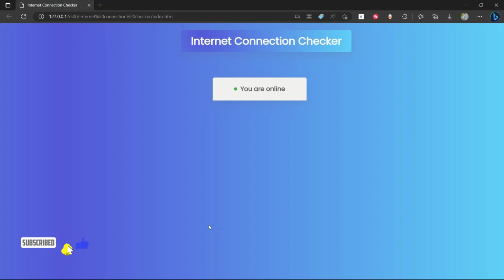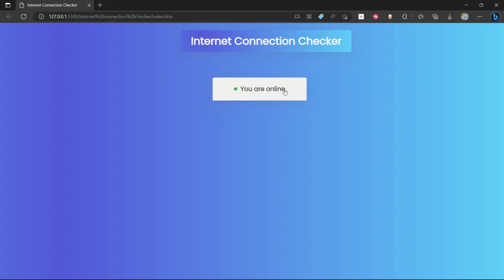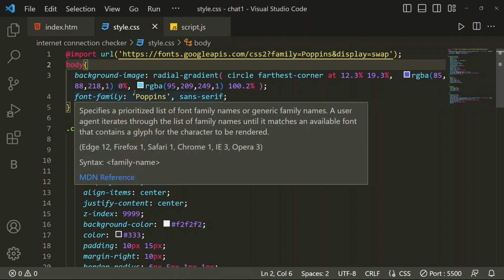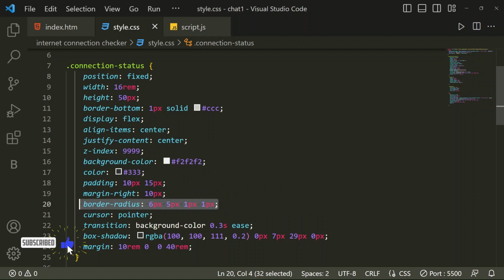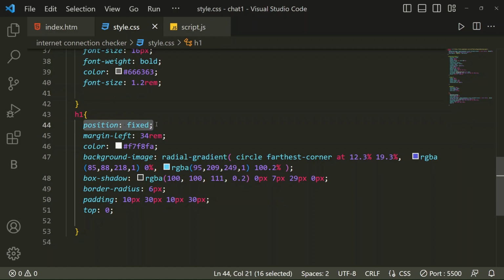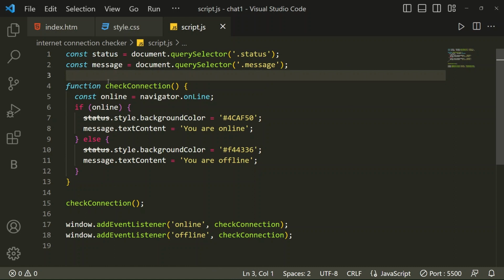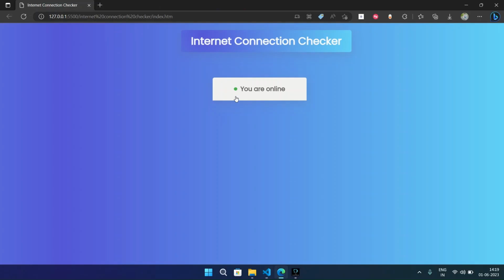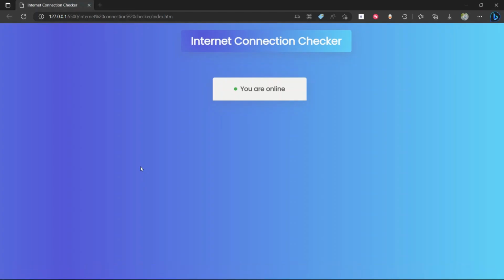🔴Internet Connection Checker Using HTML, CSS, and JavaScript | Frontend Projects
⭐CHAPTERS--
00:00  Intro
00:09 About the Project
01:44  HTML
02:32 CSS
05:29 JAVASCRIPT
08:06 Thanks for Watching